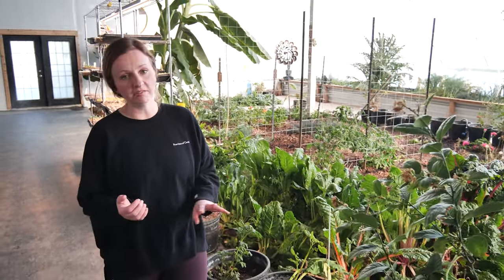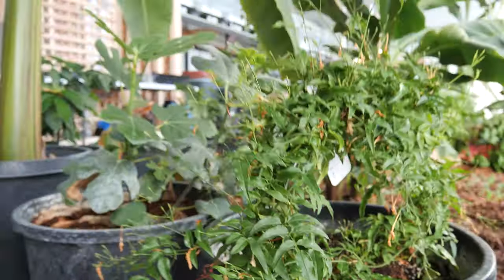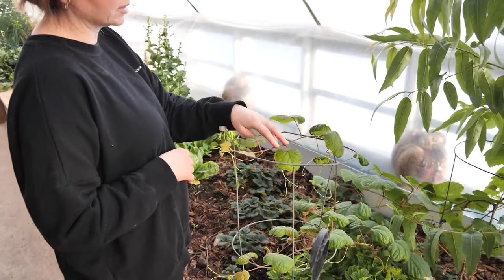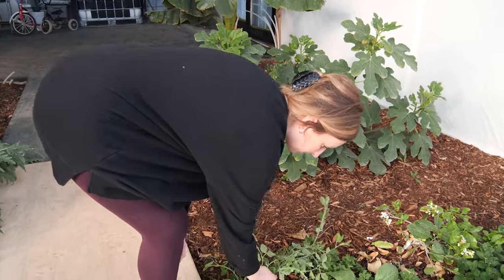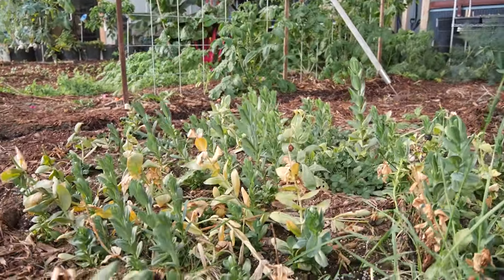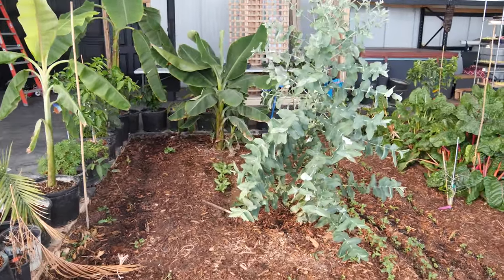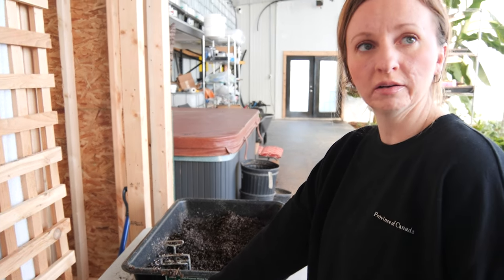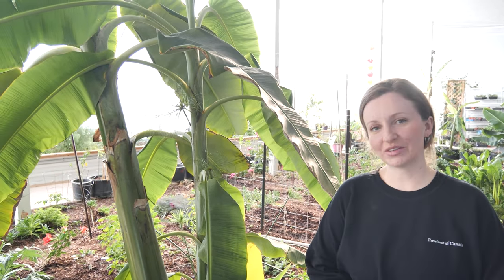Arkopia Greenhouse - Plant Tour with Jess - What's Growing? - March 12 & Getting Busy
Jessica takes you on a tour of everything we've got growing in the Greenhouse.  Things start taking off as the days get a bit longer in March.